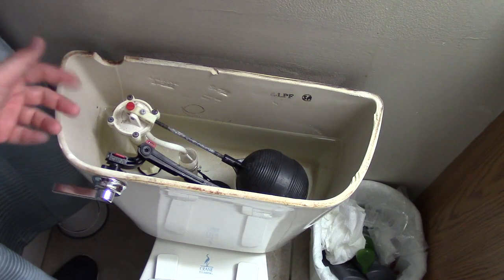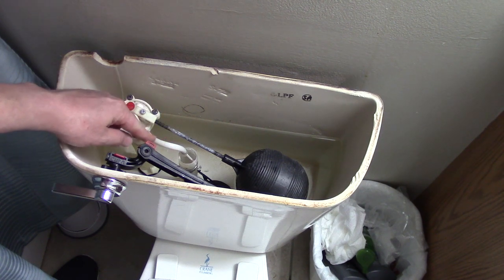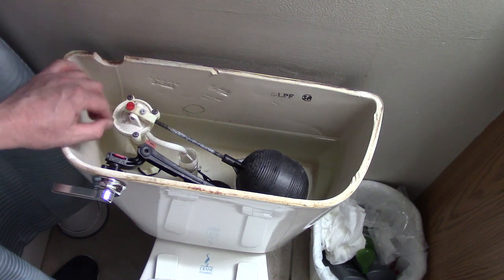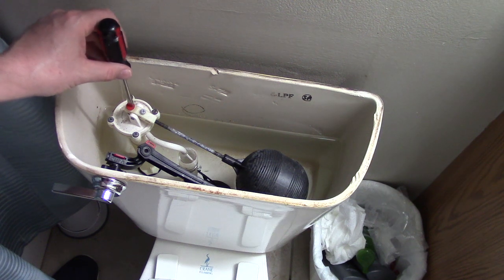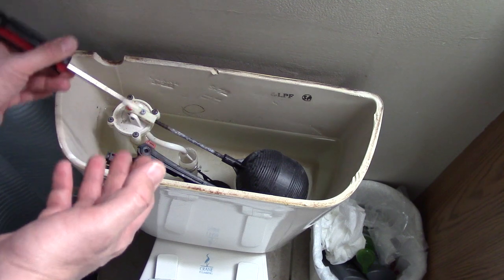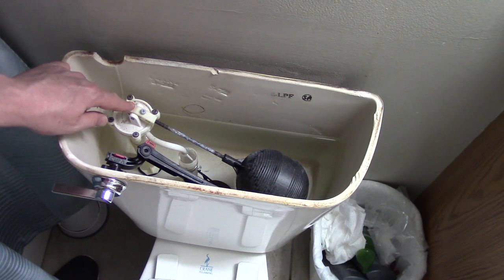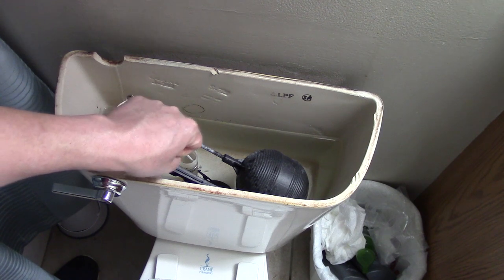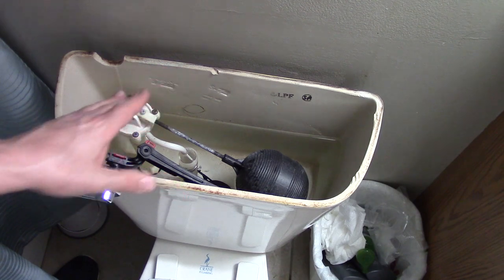How To Adjust Your Ballcock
Here I show you how to adjust your Ballcock toilet valve.